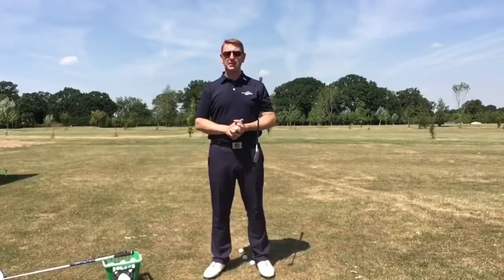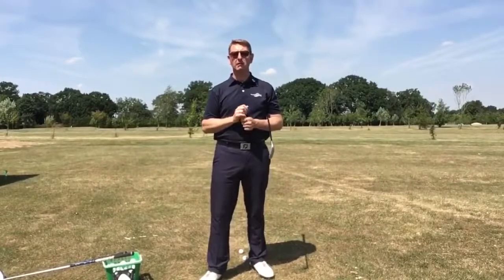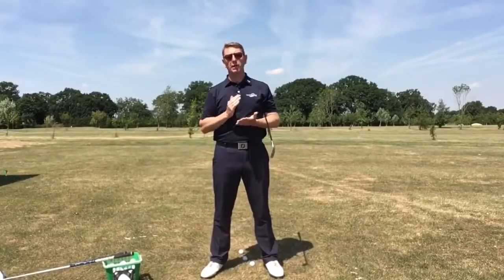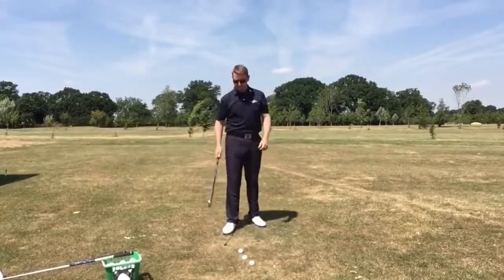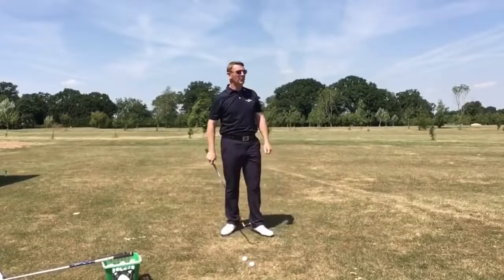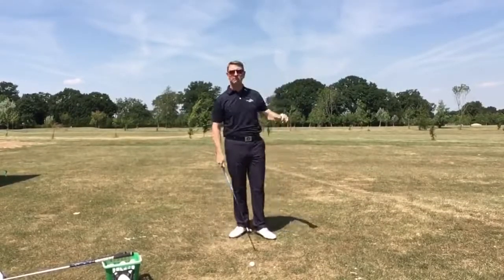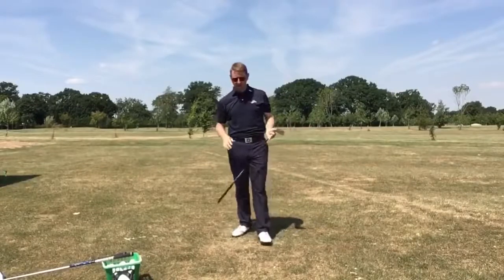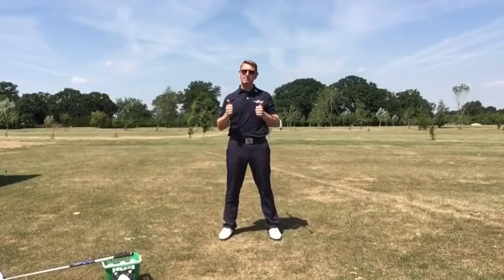Best Golf Driver for Seniors| Best driver for middle of the road golf player